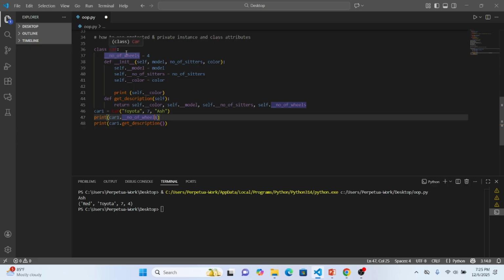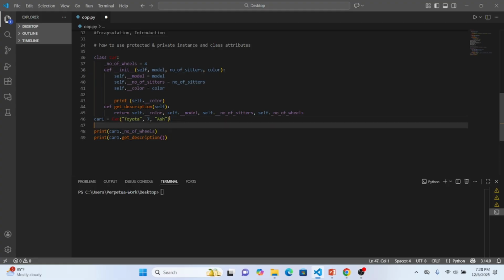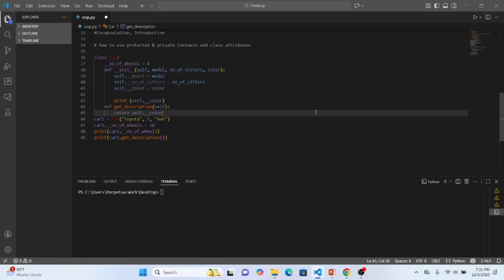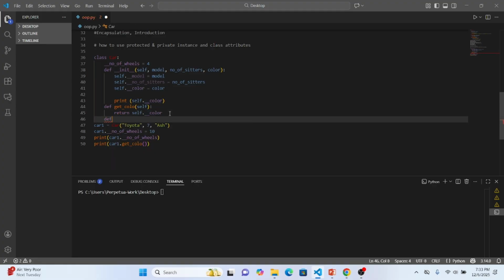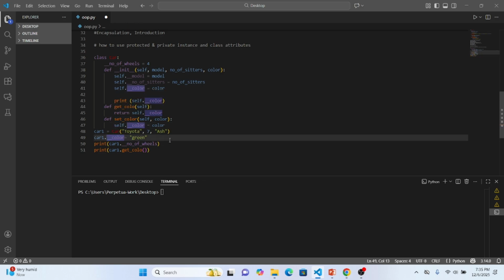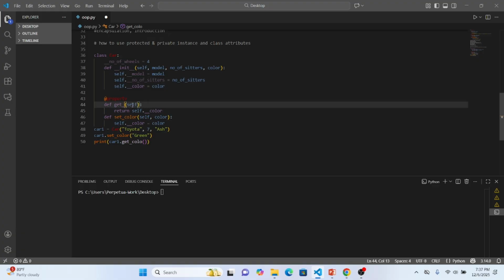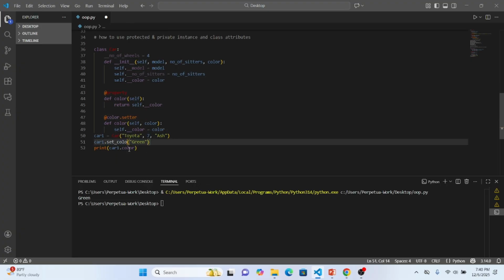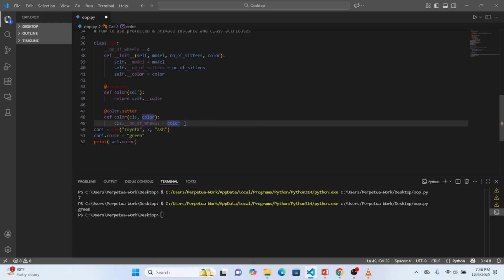Encapsulation (Module 6 Video 7)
This video introduces encapsulation in Python, a core principle of object-oriented programming that restricts access to an object’s internal data. You’ll learn how to use public, protected, and private attributes, along with getter and setter methods, to control data access and modification. With practical examples, this lesson helps you write secure, organized, and maintainable Python code while applying best practices in class design.